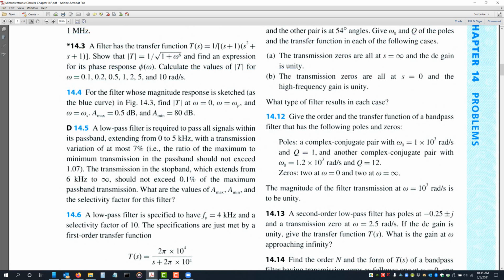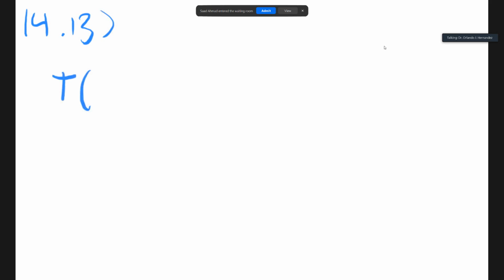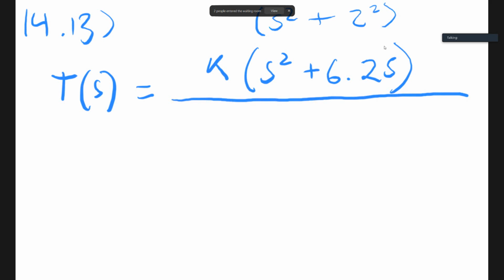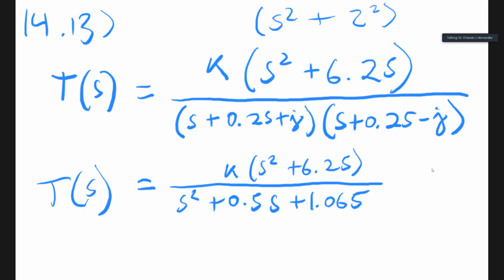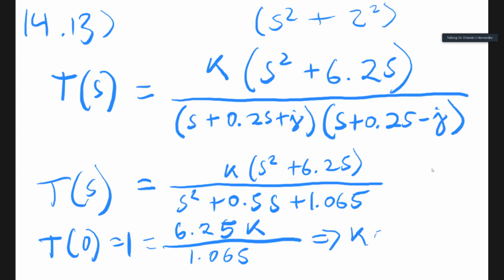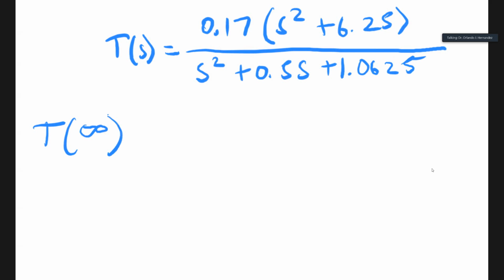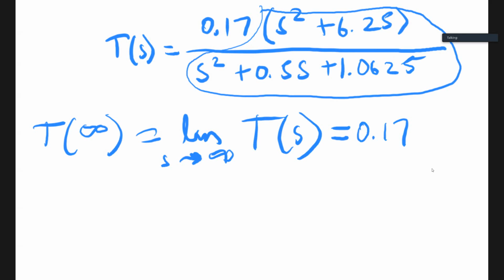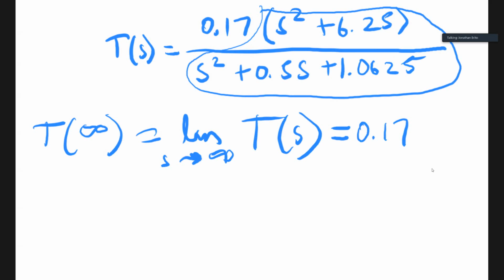Advanced Electronics - Filters - Part 5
Advanced Electronics
Filters
Part 5